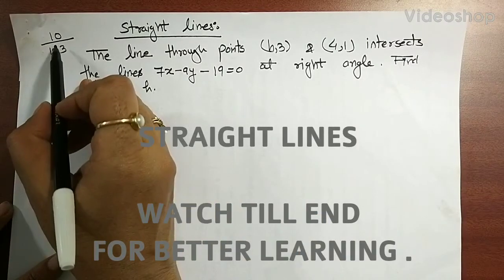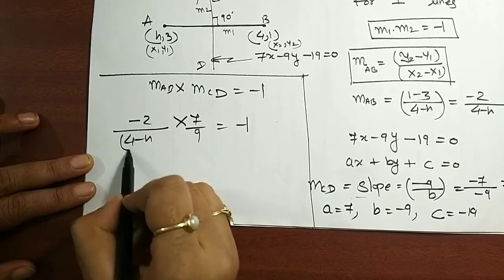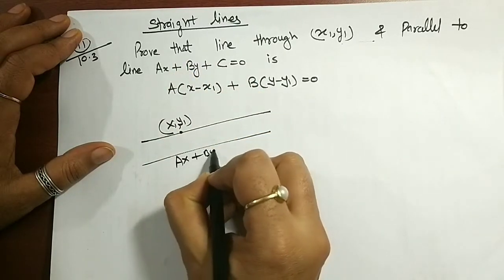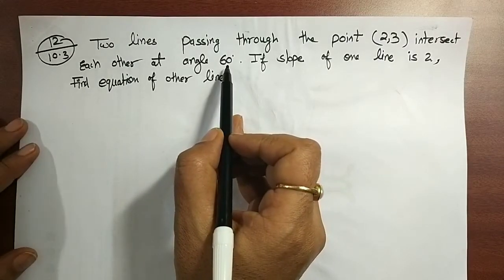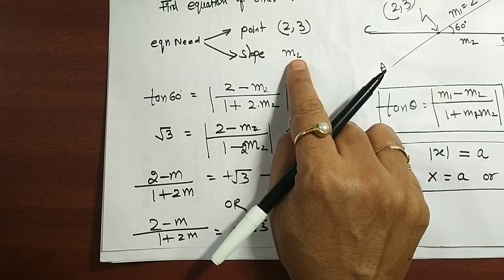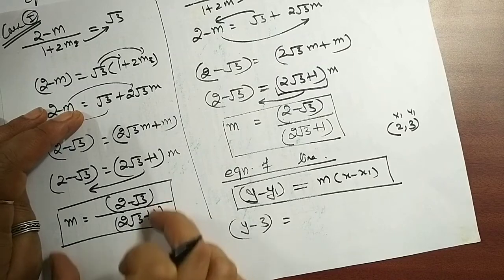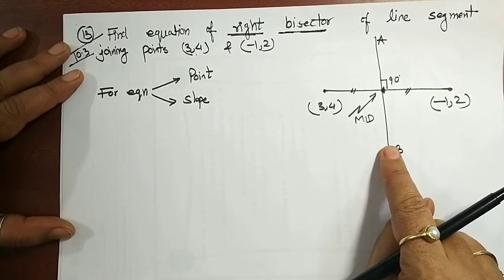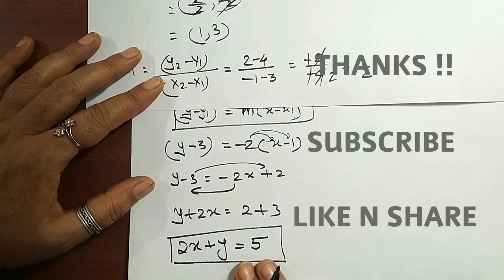STRAIGHT LINES PART 20 Q 10,11,12,13 NCERT SOLUTION CHAPTER 10.3 ,CBSE,CLASS 11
STRAIGHT LINES PART 20 Q10,11,12,13 NCERT SOLUTION CHAPTER 10.3  ,CBSE,CLASS 11